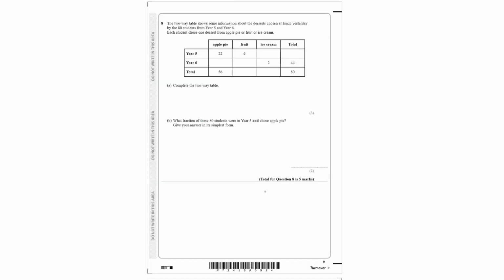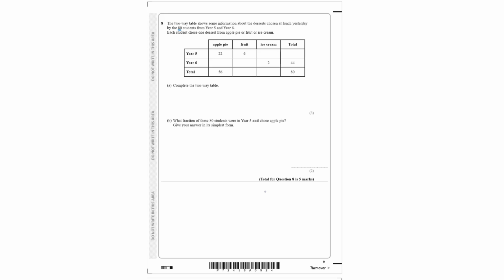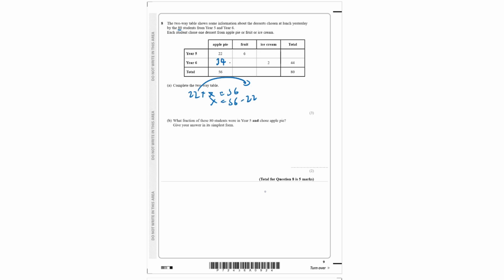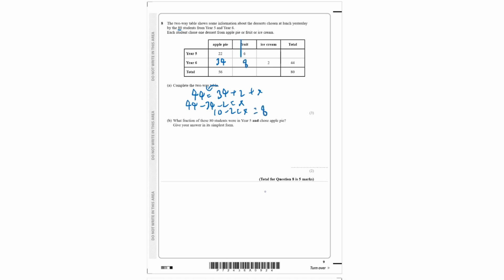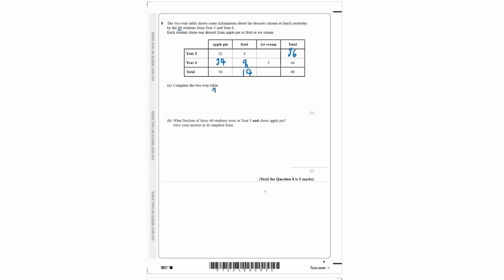Q8 1FR (Jan-2023)